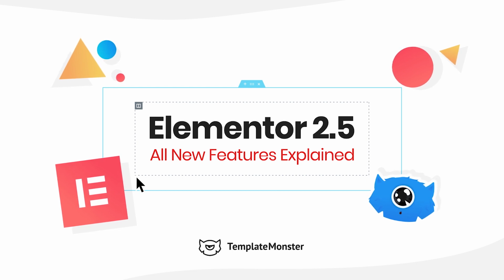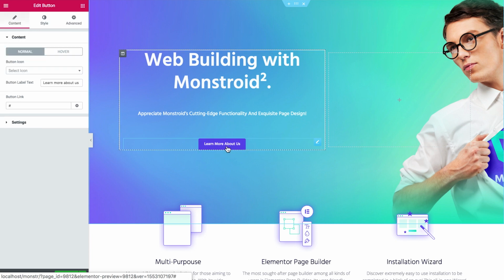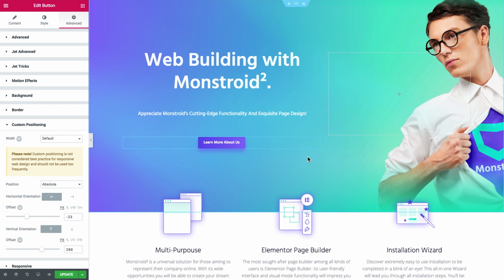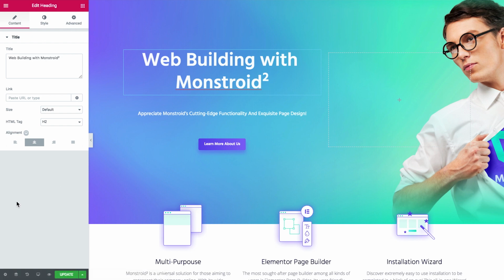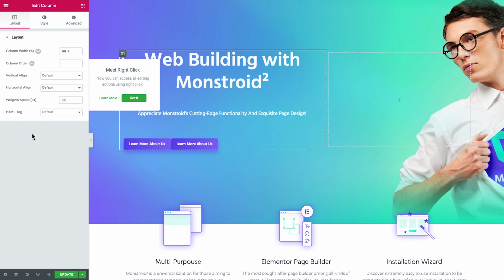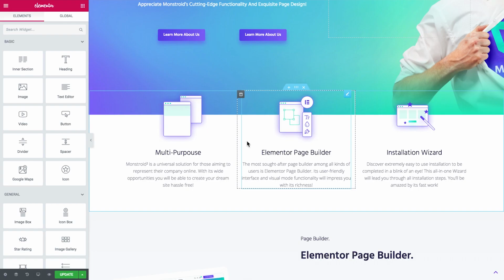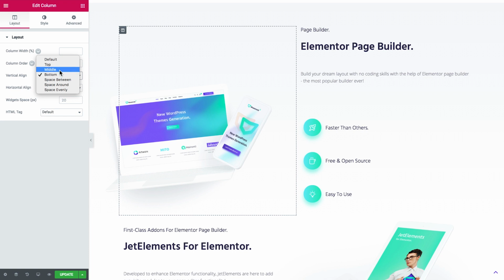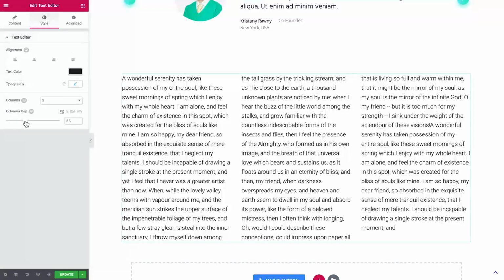Elementor Flexbox Layout Explained. TemplateMonster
How much freedom can you get using a Page Builder?
With Elementor 2.5 you get unlimited creative freedom accompanied by super convenient tools!

Think outside the box, implement bold and creative solutions and forget about limitations!
Elementor 2.5 introduces a flexbox layout:
new features include position absolute, position fixed, side-by-side widgets, horizontal and vertical alignment and much more! Learn and see everything about this new functionality in this overview by TemplateMonster.

To test and demonstrate these features we used Monstroid 2 Modular Elementor WordPress Theme: